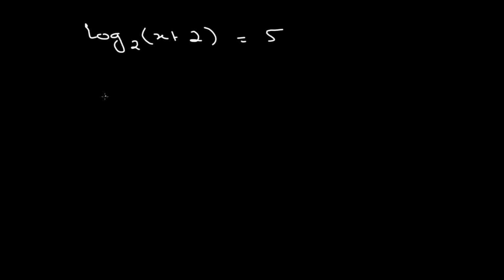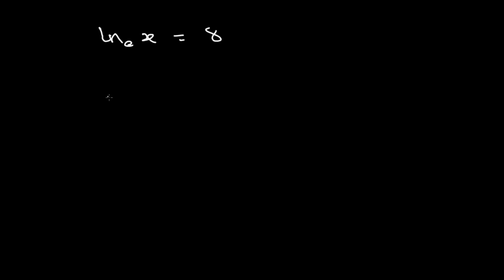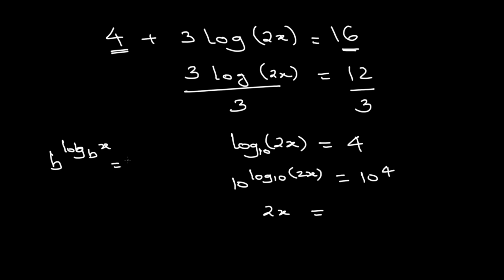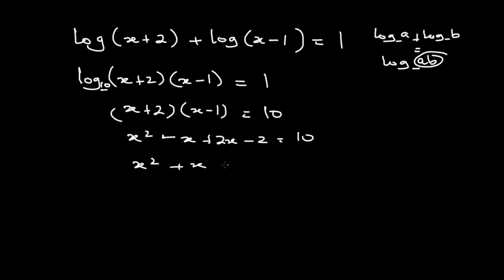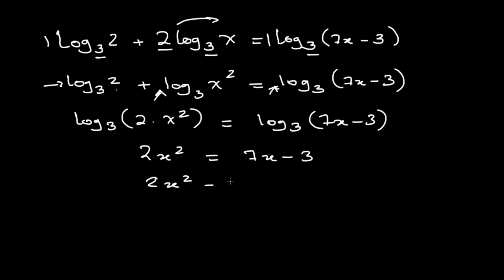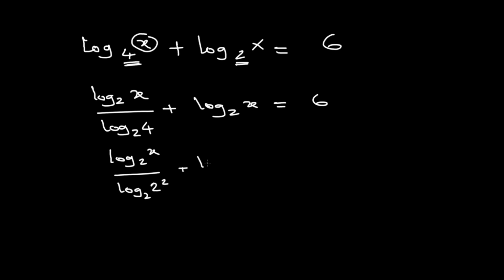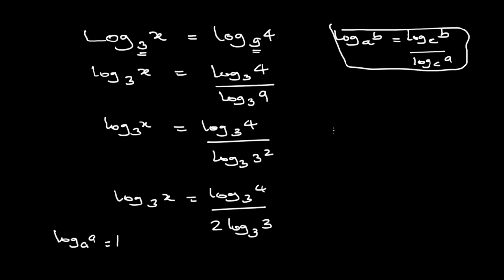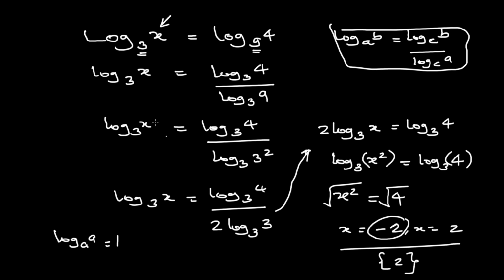015d Step by Step - PreCalculus - Solving Logarithmic Equations